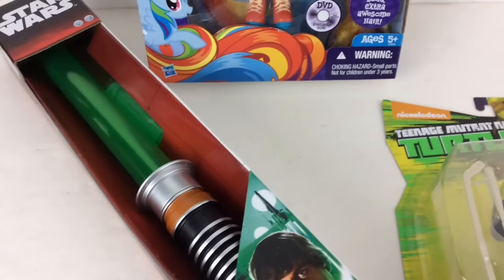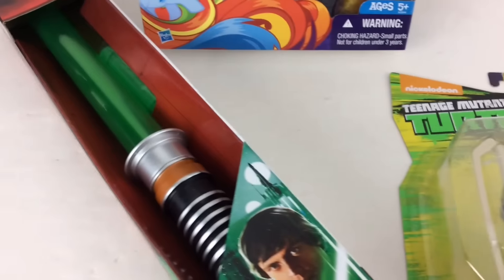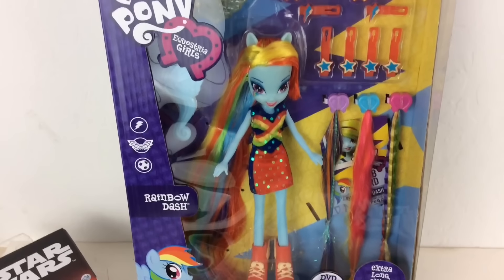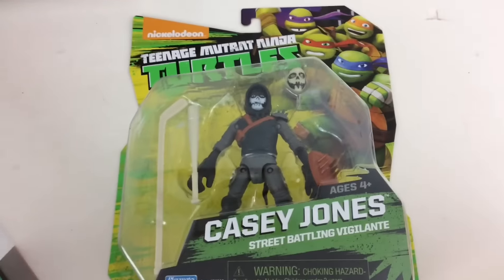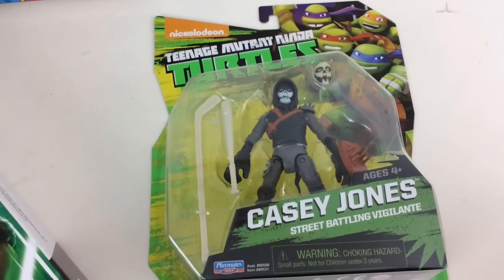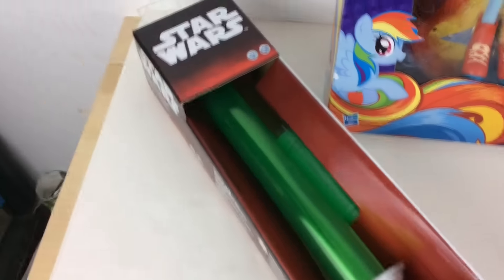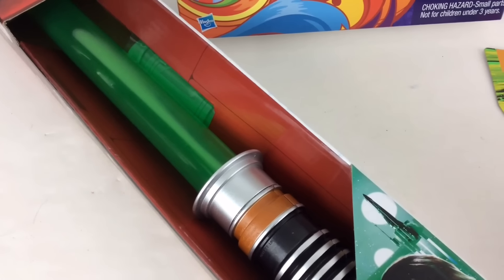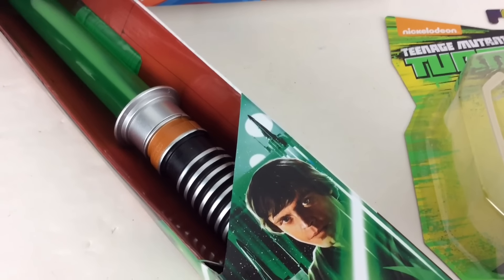RETAIL ARBITRAGE SELLING TOYS FOR PROFIT | BUYLOW DEPOT #3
In this video I show you 3 Retail Arbitrage items you can find in a store near you that sell on Amazon FBA for profit. For more info please visit: